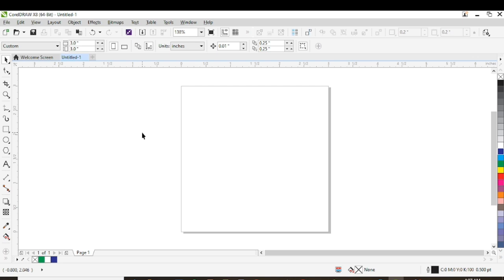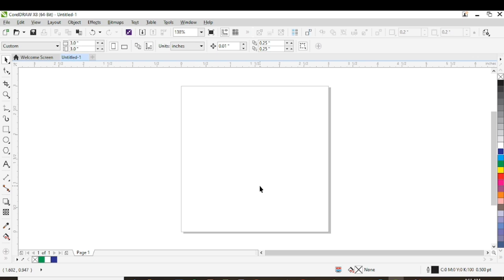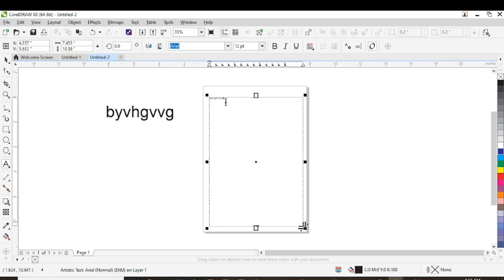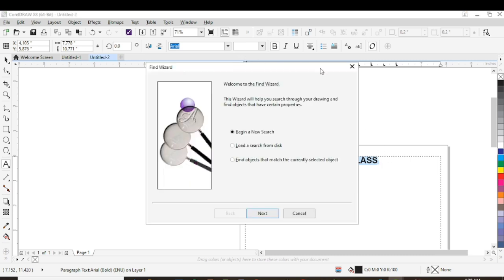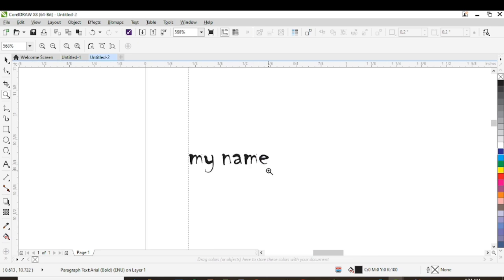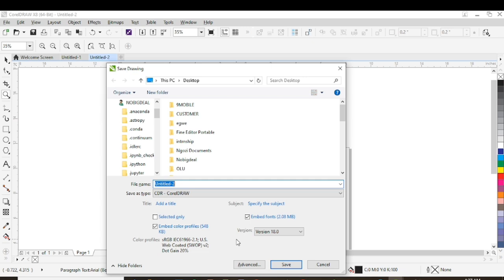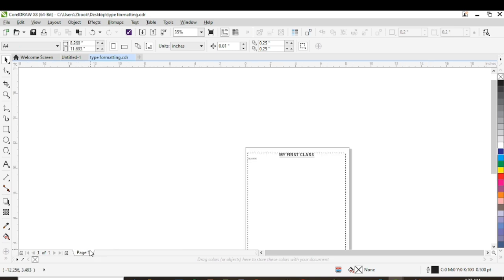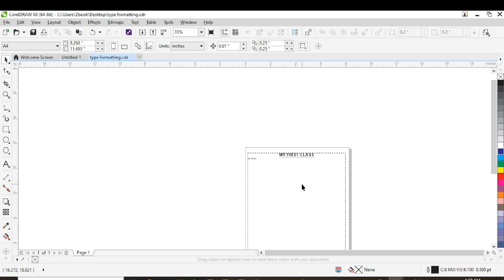Graphics Design: Corel draw Practical 1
typesetting, Formatting a text, Save and export out final project